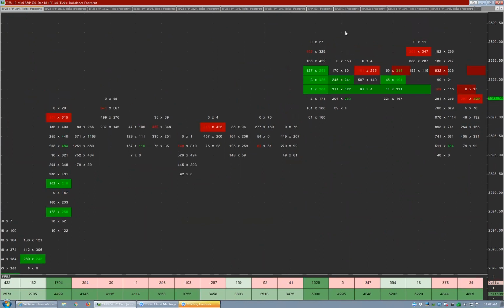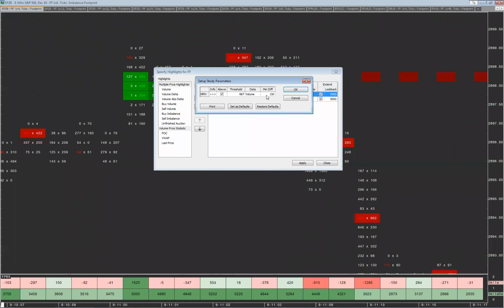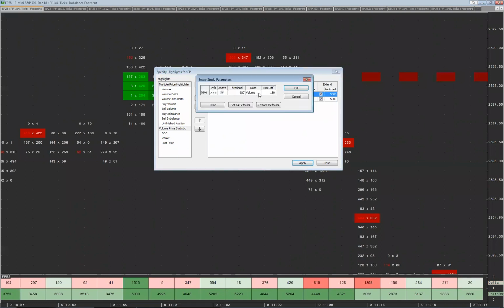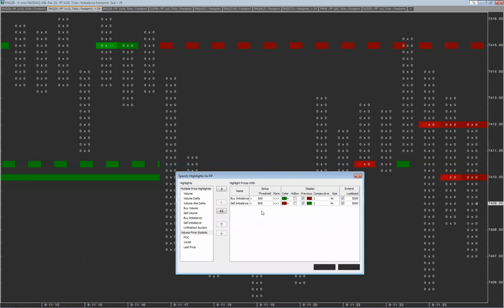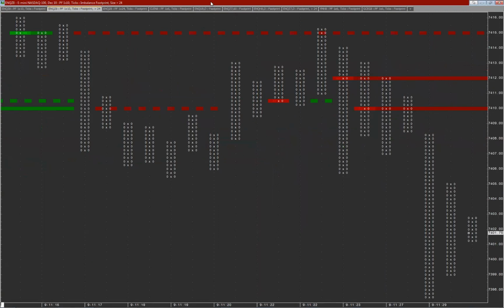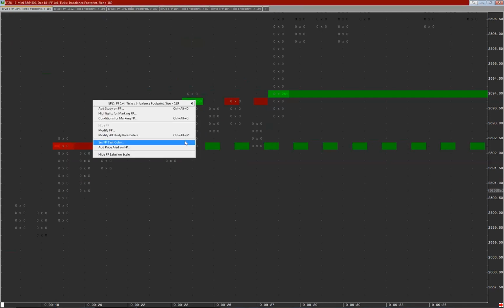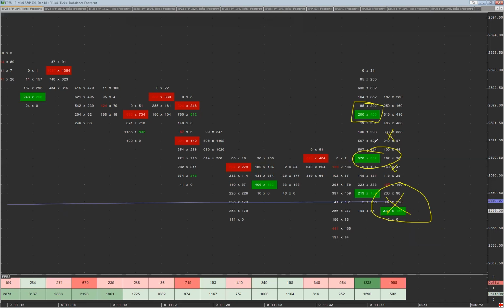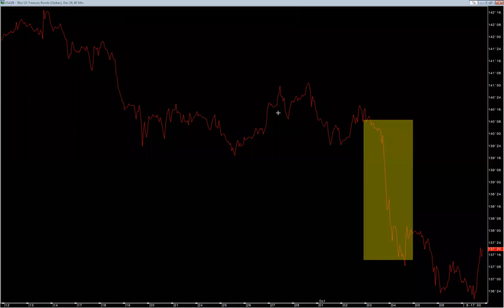28 – When to know where the other side is in trouble